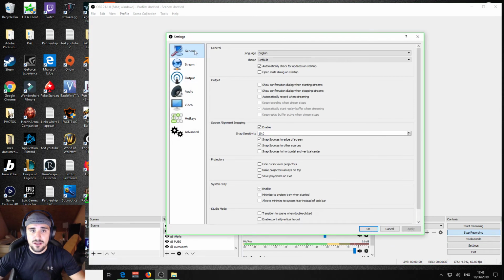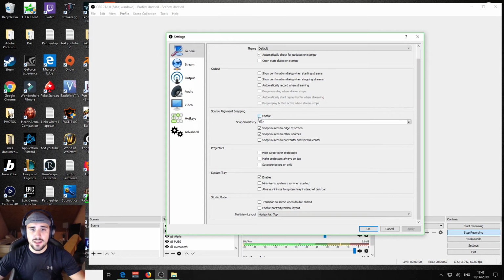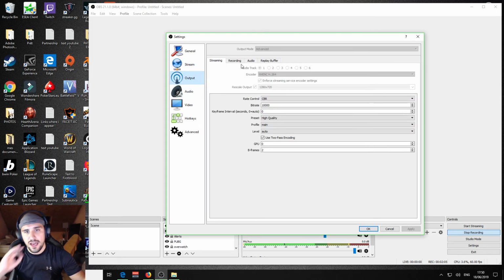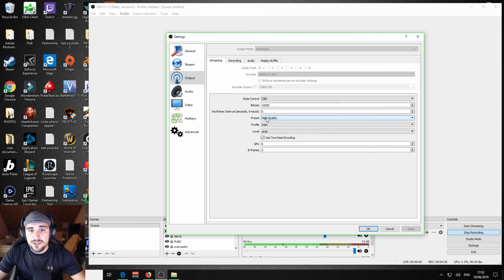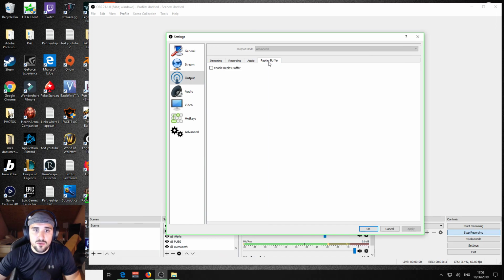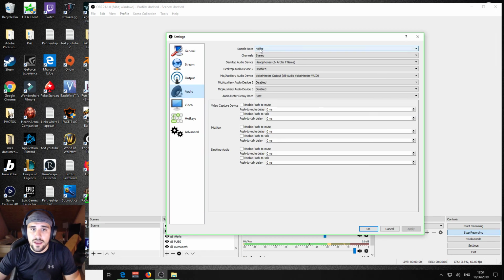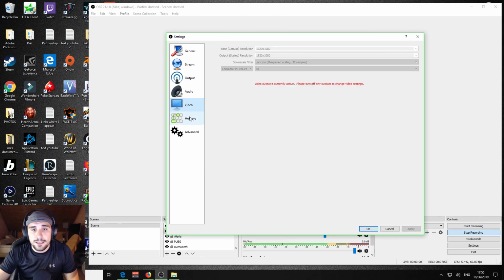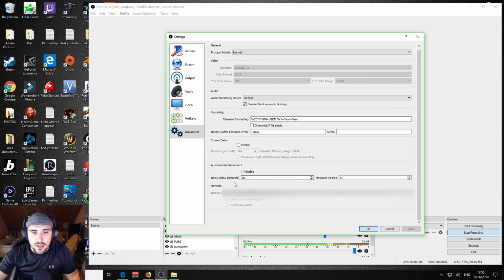My perfect OBS Settings ! [HD] Tutorial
On this video i'm showing you my whole OBS settings,  that I've work on for the last couple of months ! Hope it helps you :)

Want to support me for free ? Use this link whenever you want to purchase anything on Amazon ! Thank you !